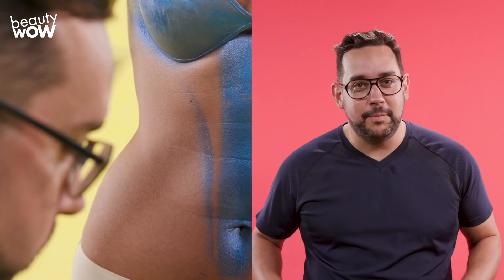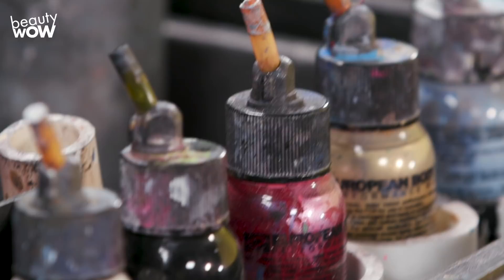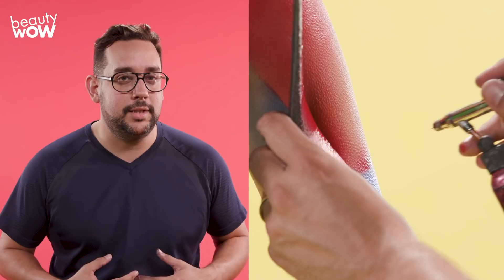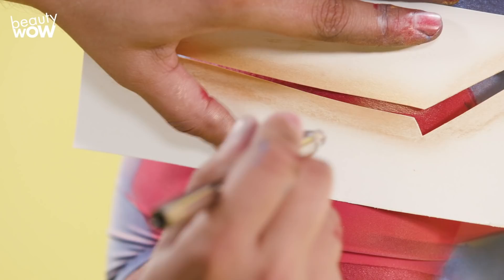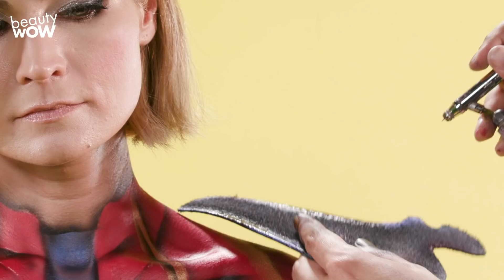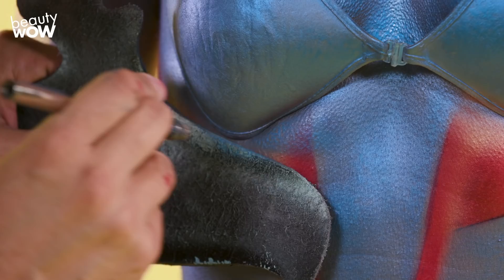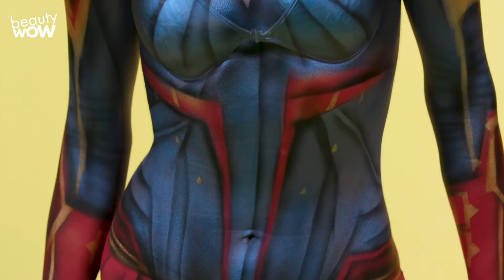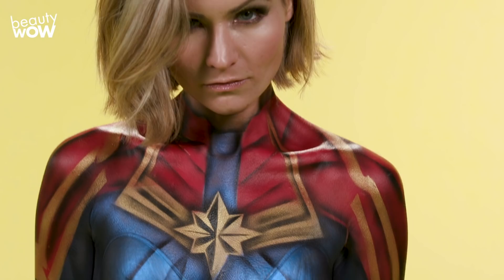INCREDIBLE CAPTAIN MARVEL BODY PAINT! | BEAUTY WOW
Watch this body paint artist airbrush an incredible Captain Marvel look onto this human canvas!

In each episode of Beauty WOW, we let loose the world's most talented makeup artists to perform extreme makeup transformations using the human body as their canvas!